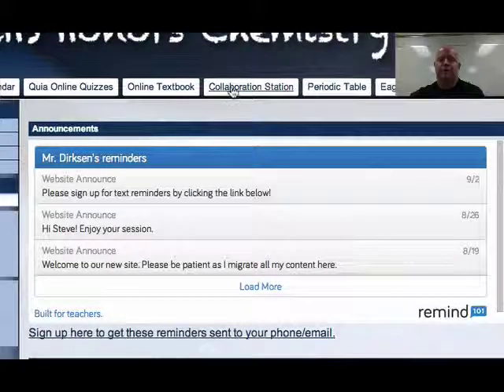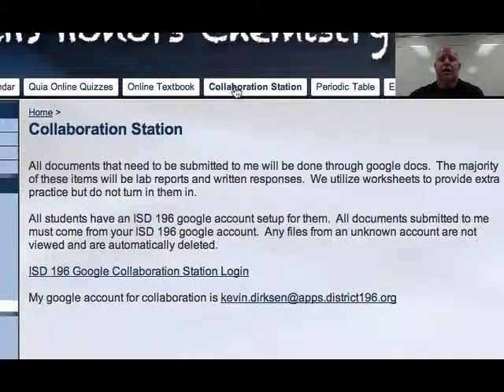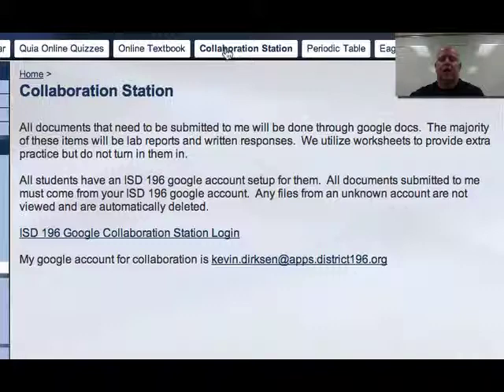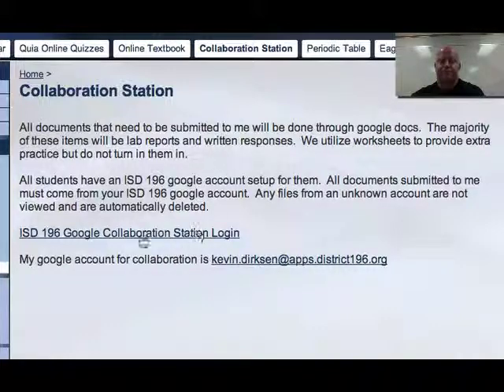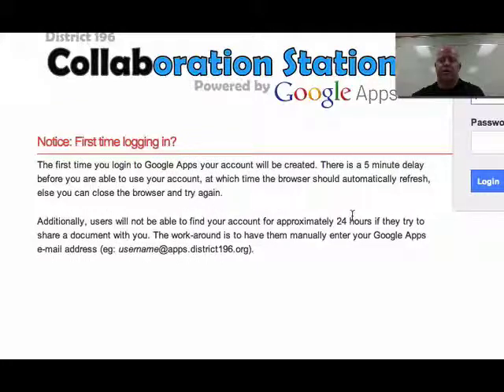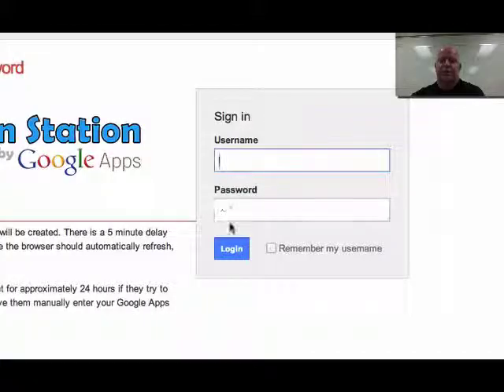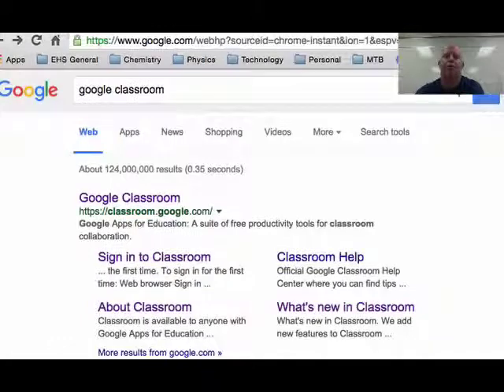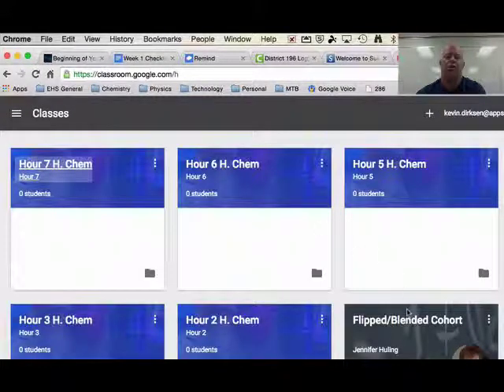Unit 00: Collab and Classroom